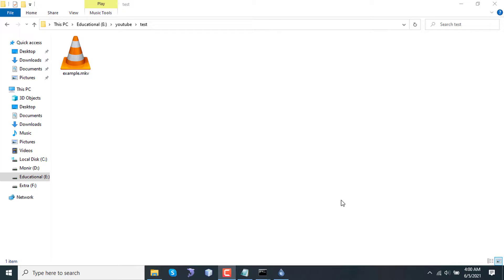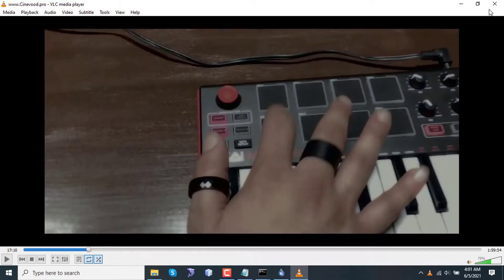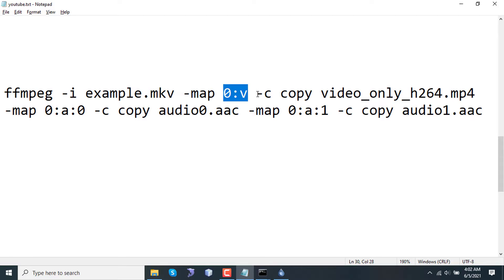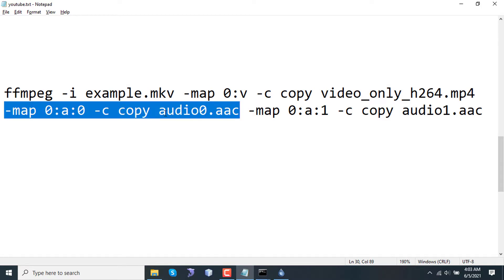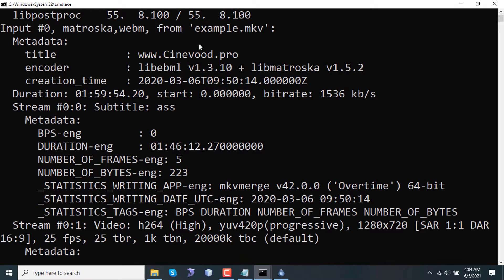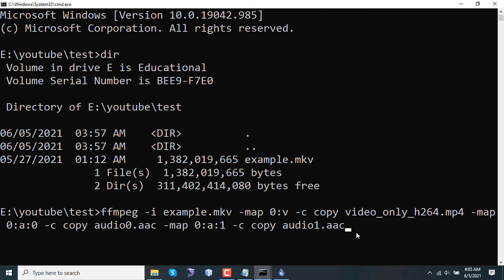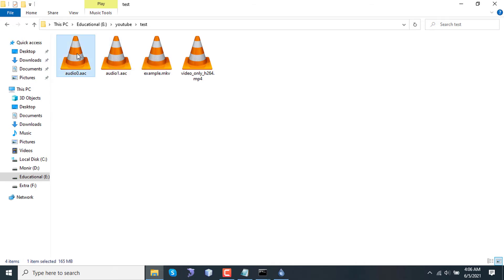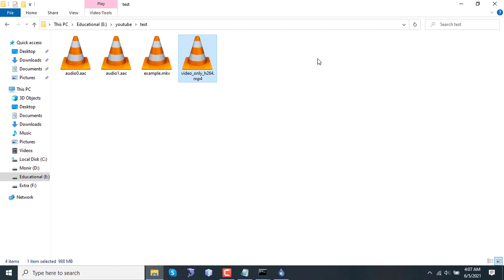How to Extract Video and Audio Streams Using FFmpeg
🎯 Beginner's Guide: Extract Video and Audio Streams Using FFmpeg

In this quick and easy FFmpeg tutorial, learn how to extract or separate the video-only stream and audio streams from a video file like MP4, MKV, or WebM. Whether you’re dealing with multiple audio tracks or just want to isolate your video without losing quality, this step-by-step guide has you covered!

📚 What You'll Learn:
✅ How to extract video-only streams from a video file.
✅ How to separate multiple audio streams from formats like MKV or MP4.
✅ A practical, lossless method for stream extraction using FFmpeg – for free!

💡 Why Use FFmpeg?
FFmpeg is a powerful, free tool that simplifies media editing and processing without compromising quality. This video shows you how to use it effectively, even if you’re a beginner!

📌 Additional Resources:

Your support motivates me to create more helpful tutorials.